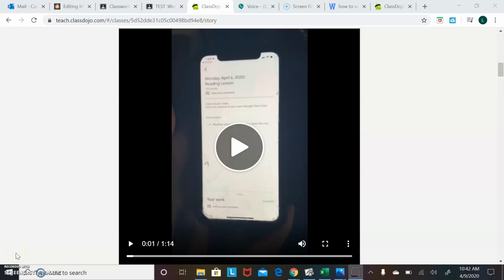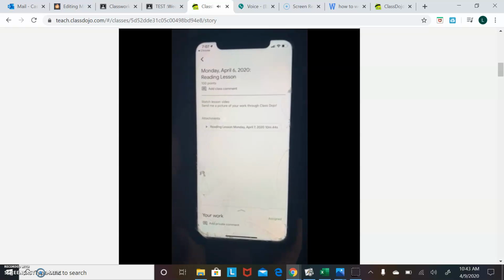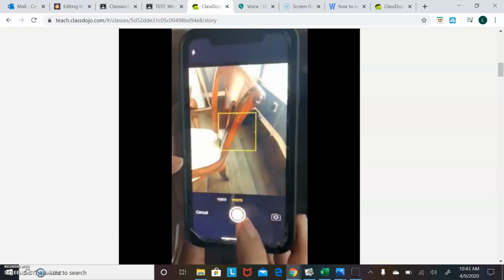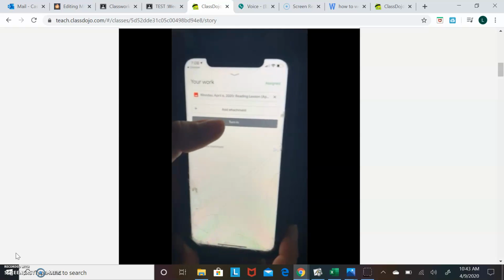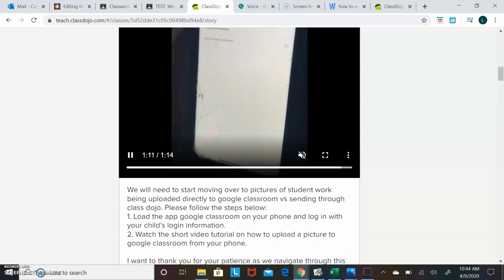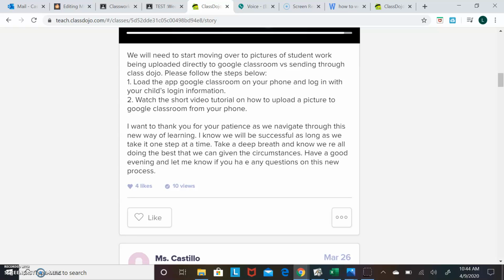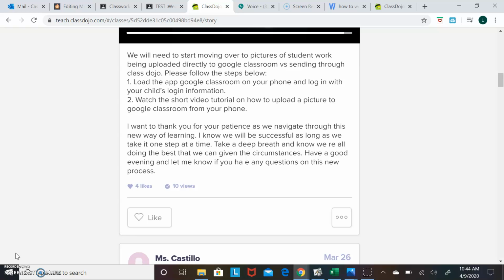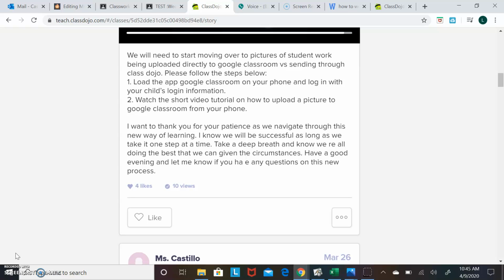How to take a picture of students' work and upload directly to google classroom from your phone